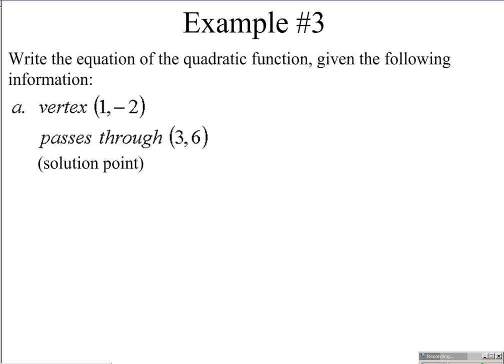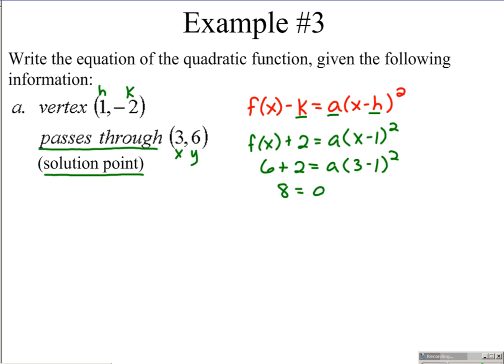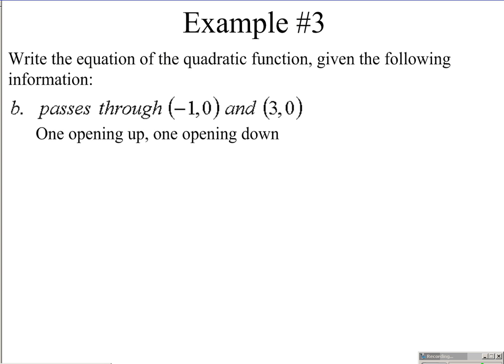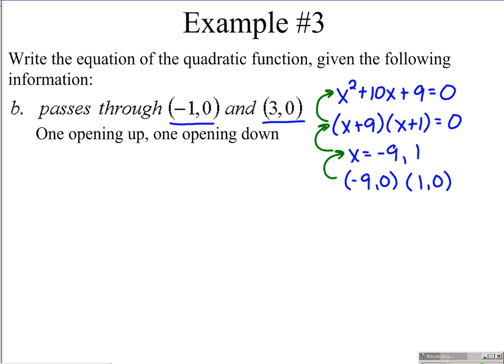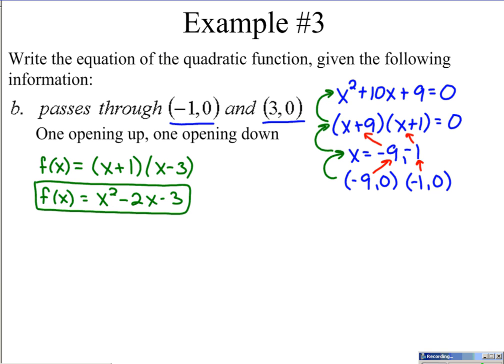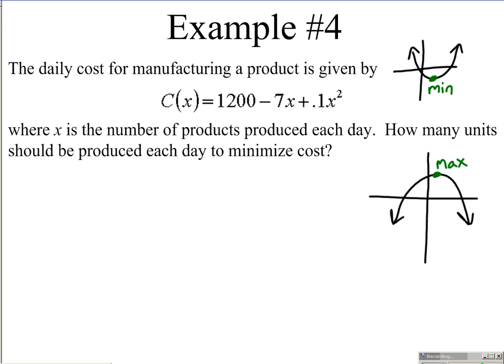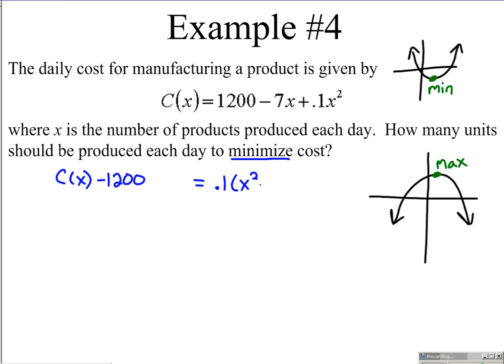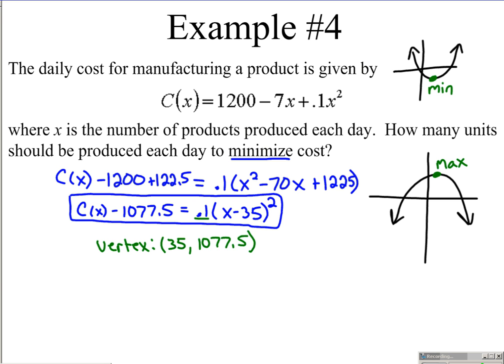•2.1B Quadratic Functions